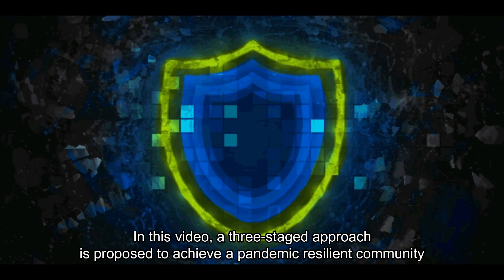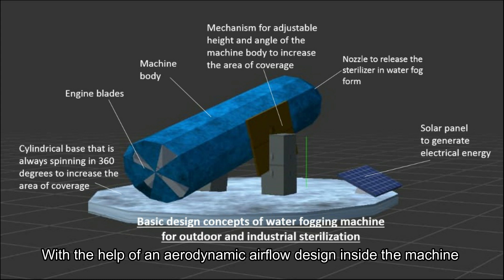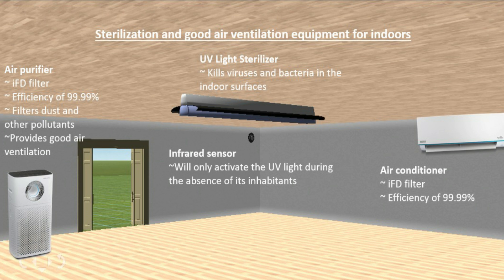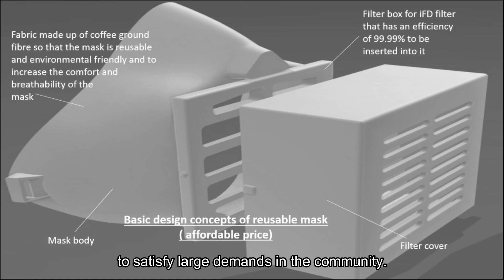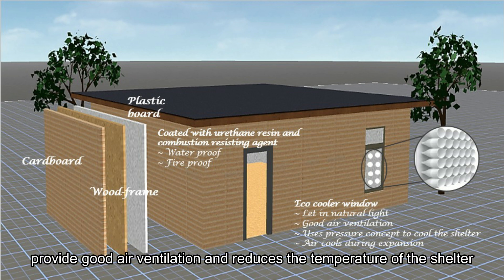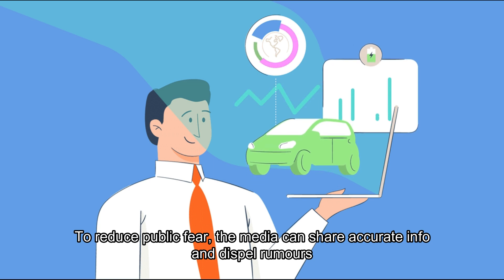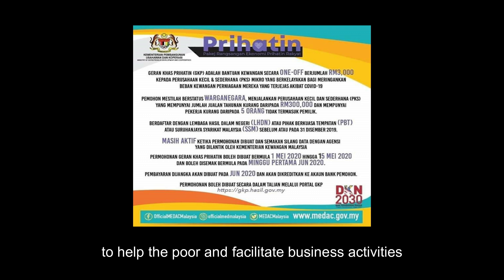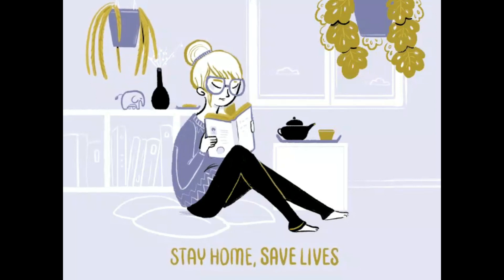VNSC PULAU PINANG T0037 SMJK PEREMPUAN CHINA PULAU PINANG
This is the video from SMJK PEREMPUAN CHINA PULAU PINANG, the finalist from Pulau Pinang state for the Second Round 2020 Virtual National Science Challenge.. Do Like now 👍, the most liked video will get bonus mark. 🙏